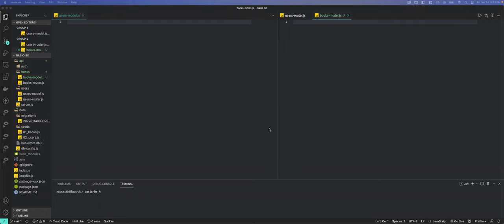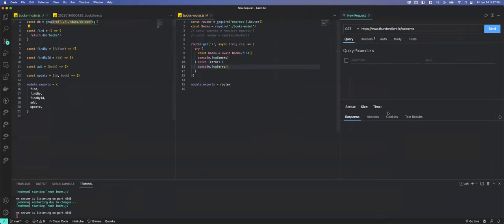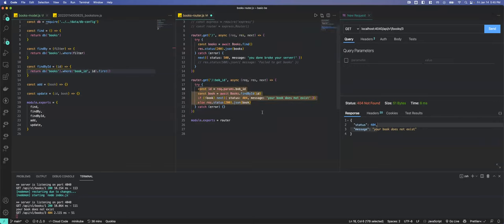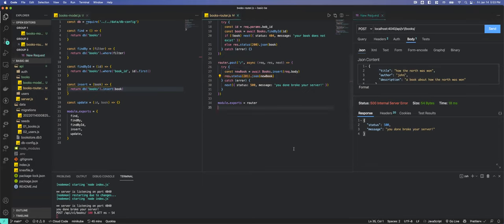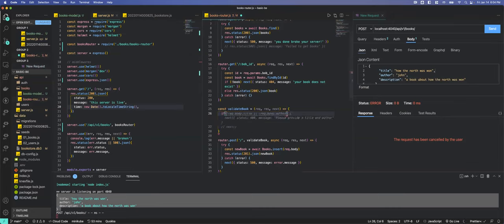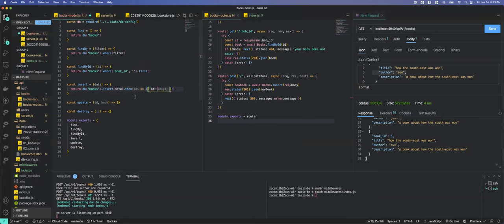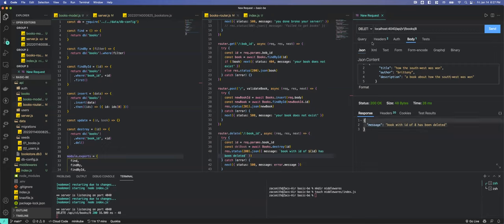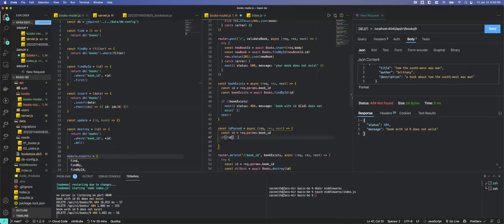Basic Node/Express/SQL Build Part 2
Start from scratch and build a back-end.